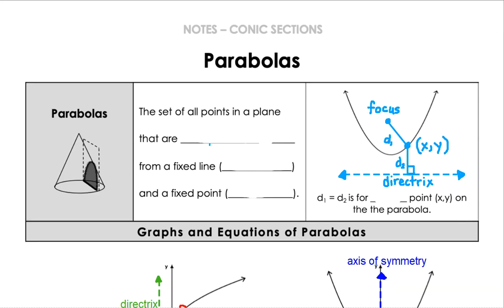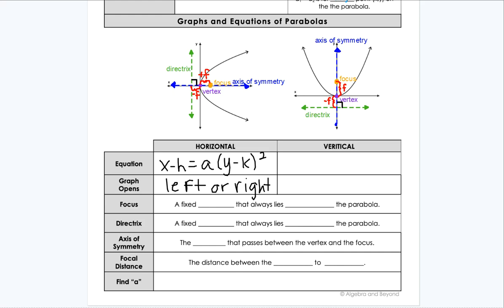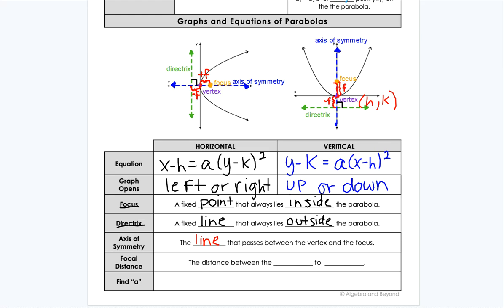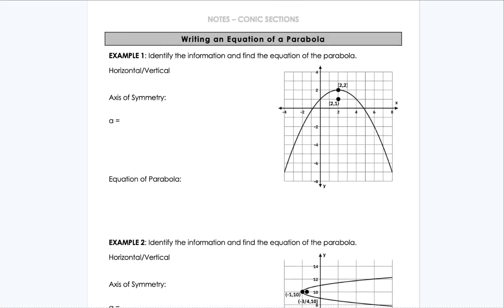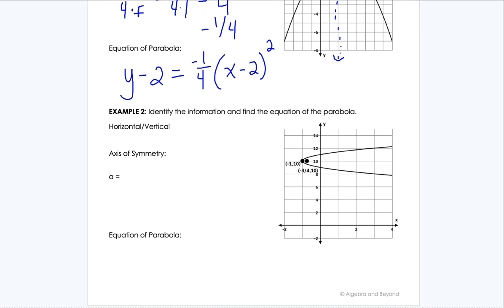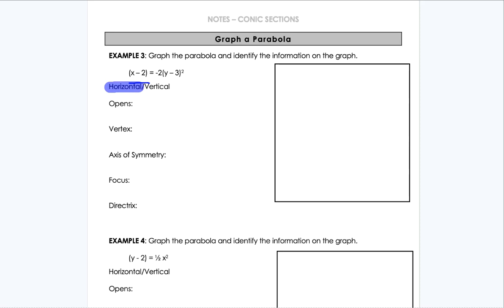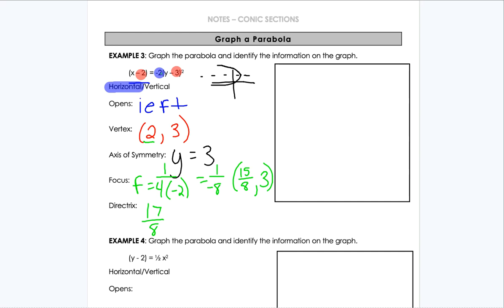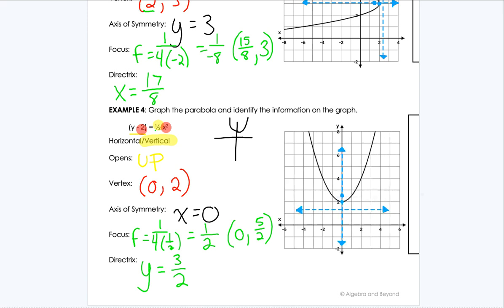Conic Sections: Parabolas | Algebra 2 Lesson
This Parabolas Lesson covers the parts of an parabola, how to graph, and write an equation in a creative, comprehensive, and clear way. This video includes the guided notes and practice portion of the conic sections lesson.